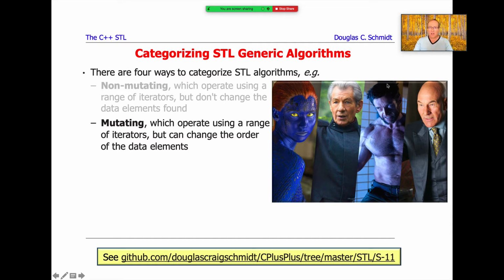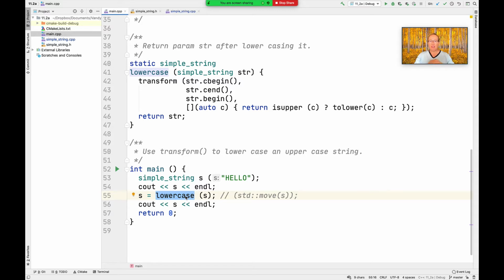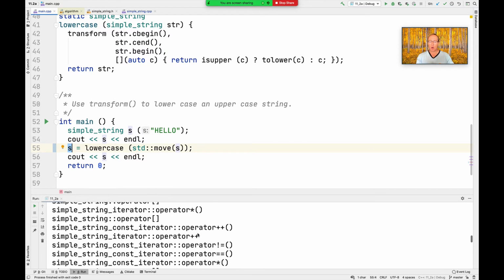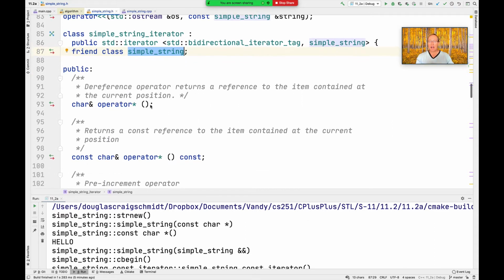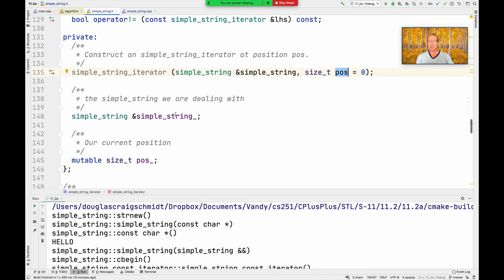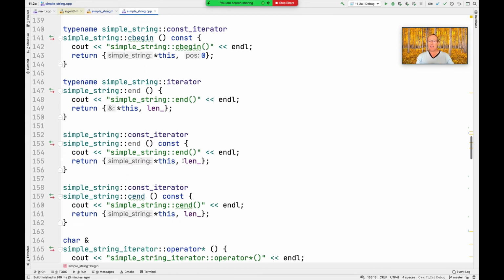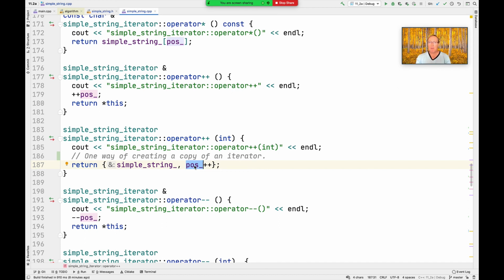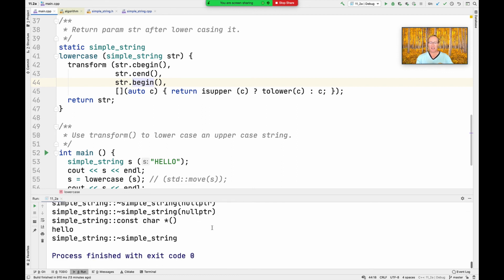C++ STL Mutating Algorithms (Part 1)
This video begins our coverage of mutating algorithms in C++ STL, focusing on transform().  It also shows how to implement const and non-const iterators.